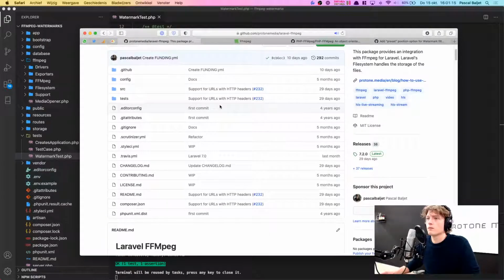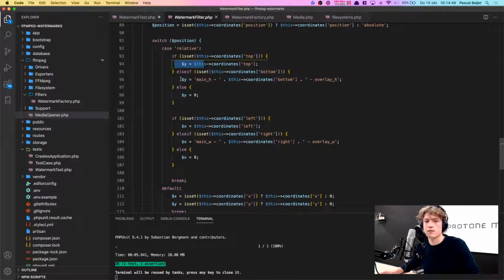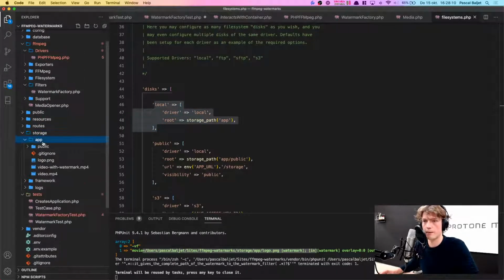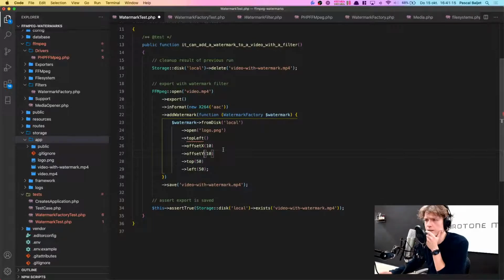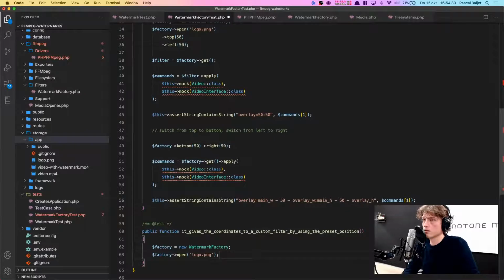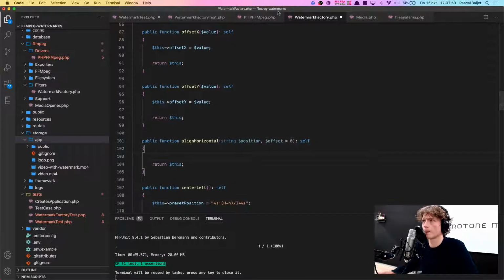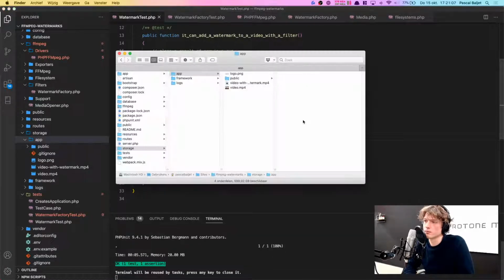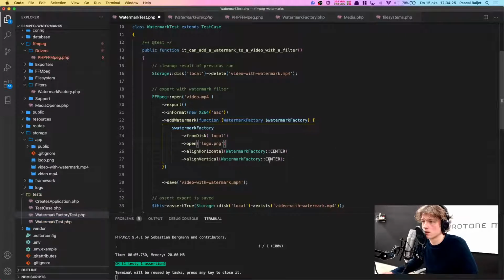[Live Coding Session] Building Watermarks into the Laravel FFMpeg package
0:31 Intro
3:15 Building watermarks
37:53 Building presets (top/center/bottom/left/right)
1:01:51 Refactoring presets
1:27:50 Recap